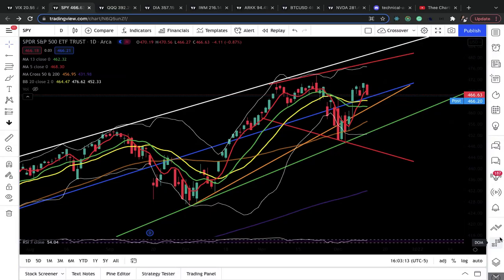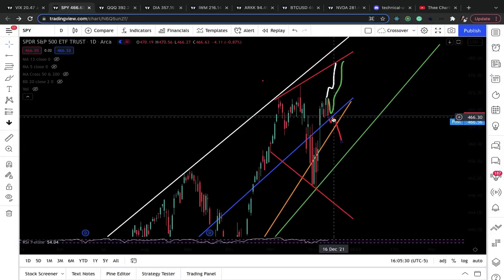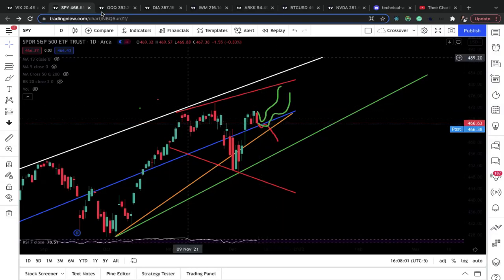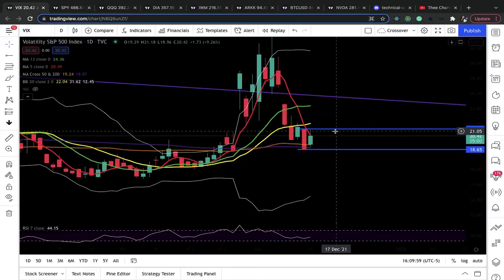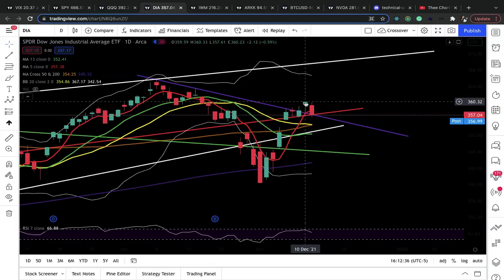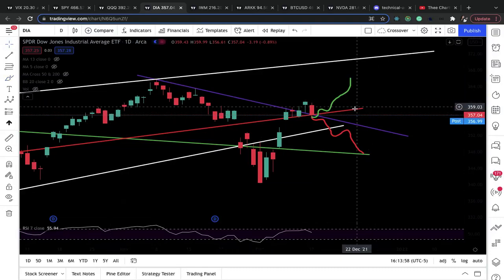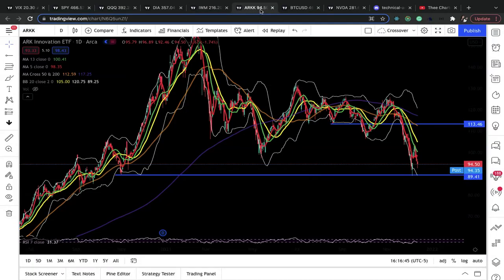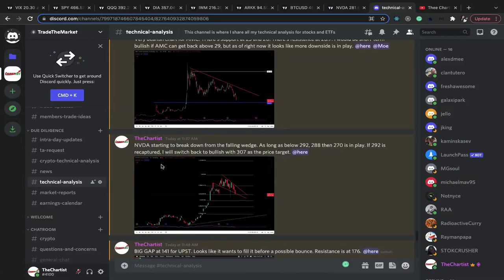Chart analysis for SPY QQQ IWM DIA ARKK BITCOIN